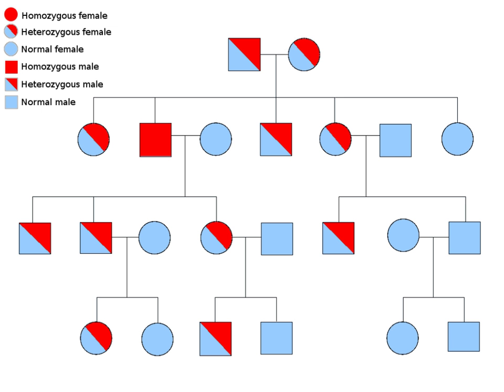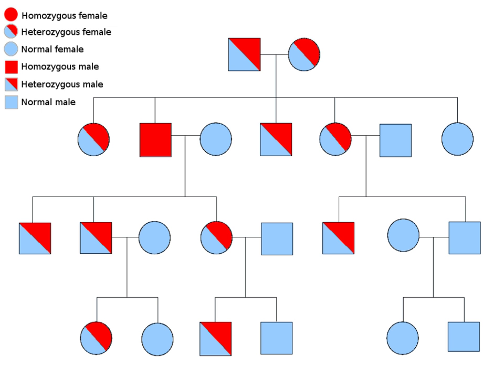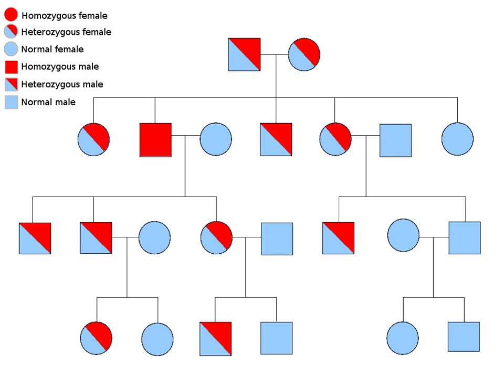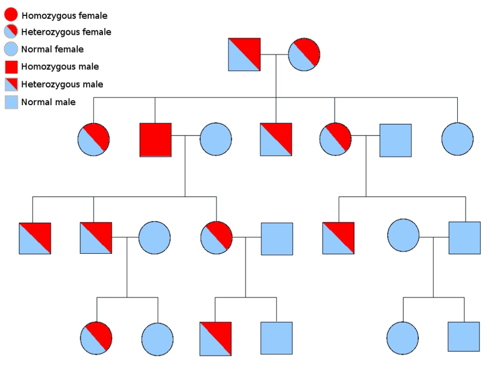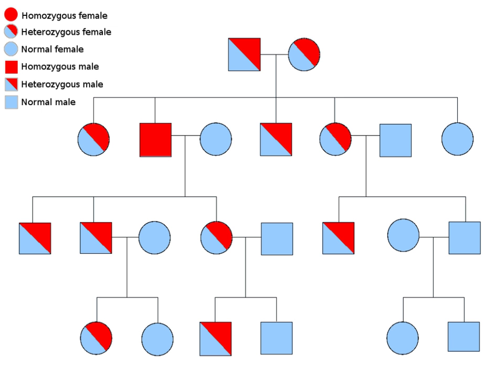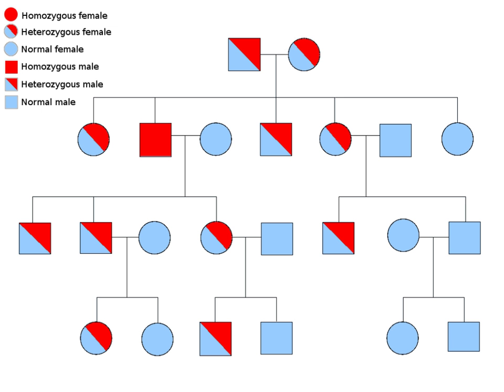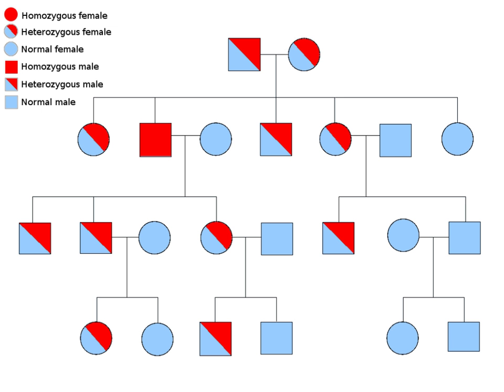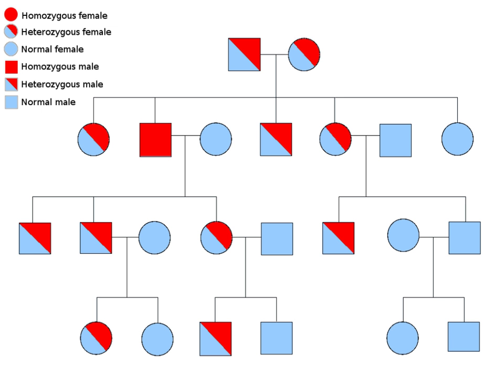Inheritance (biology) | Wikipedia audio article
00:00:22 1 Overview
00:04:22 2 Relation to theory of evolution
00:05:43 3 History
00:08:11 3.1 Gregor Mendel: father of genetics
00:09:08 3.2 Modern development of genetics and heredity
00:11:41 3.3 Common genetic disorders
00:11:59 4 Types
00:12:08 4.1 Dominant and recessive alleles

- Socrates

SUMMARY
Heredity is the  passing on of traits from parents to their offspring, either through asexual reproduction or sexual reproduction, the offspring cells or organisms acquire the genetic information of their parents. Through heredity, variations between individuals can accumulate and cause species to evolve by natural selection. The study of heredity in biology is genetics.